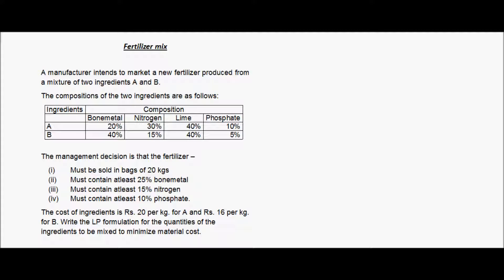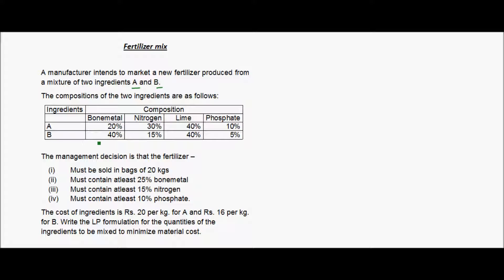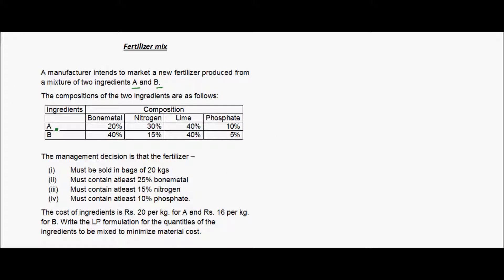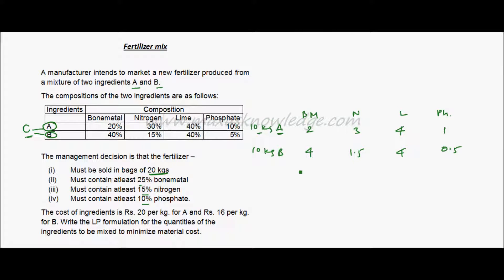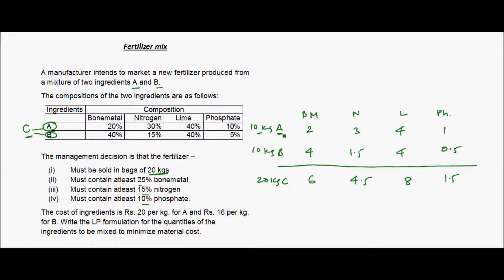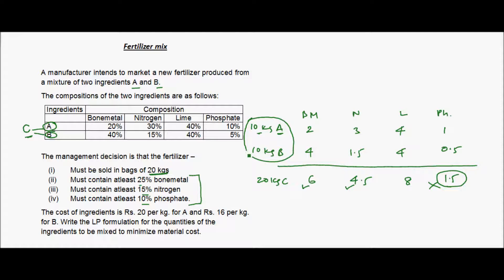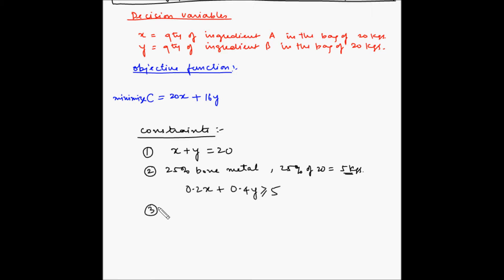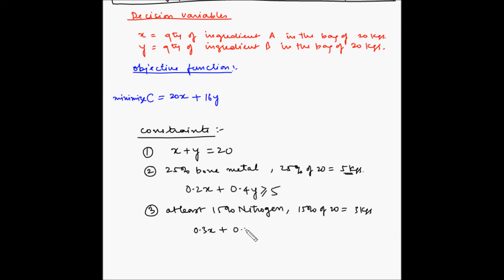Linear programming - Problem formulation - Example 4 - Fertilizer mix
In this video, you will learn how to formulate an Linear Programming model for a fertilizer mix problem.